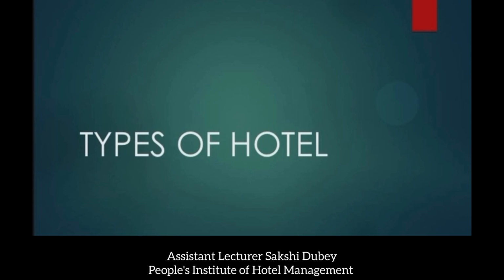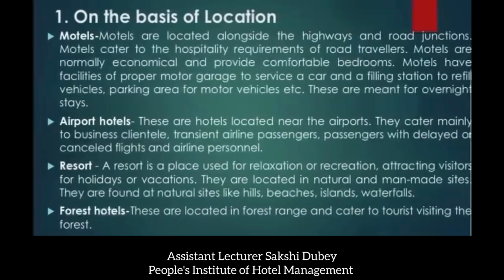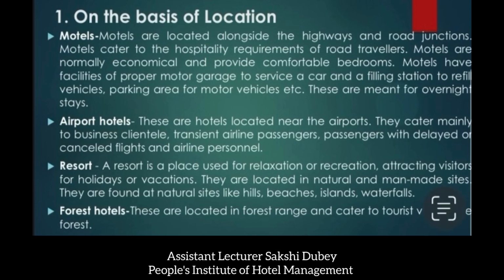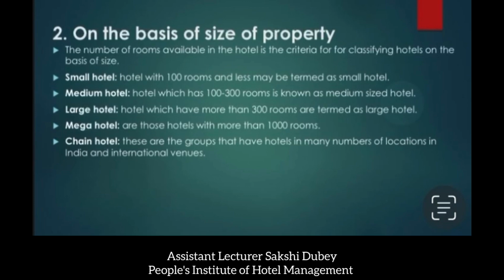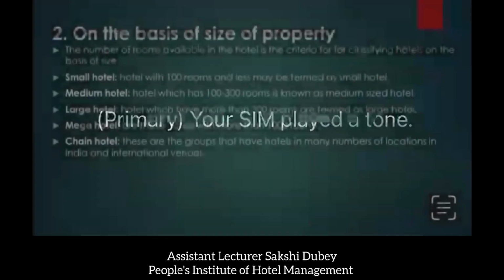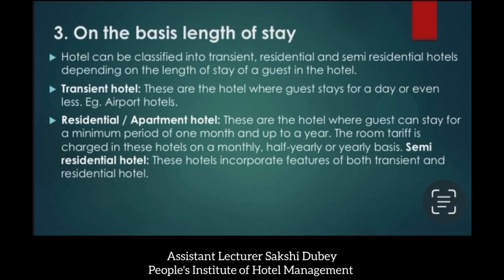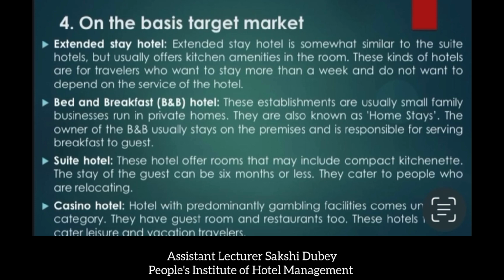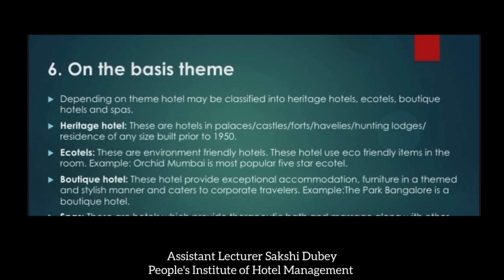Lecture video 5@peoplesinstituteofhotelman1353